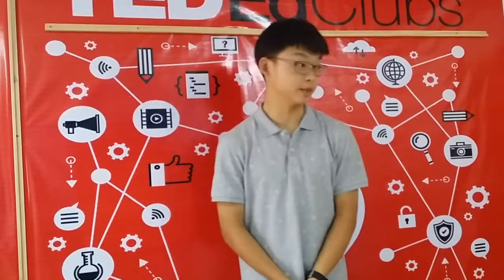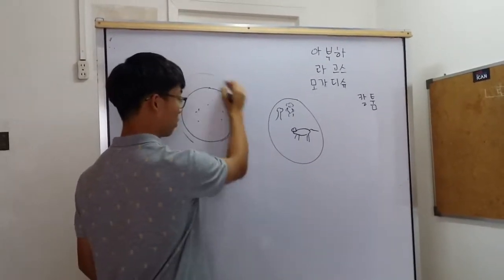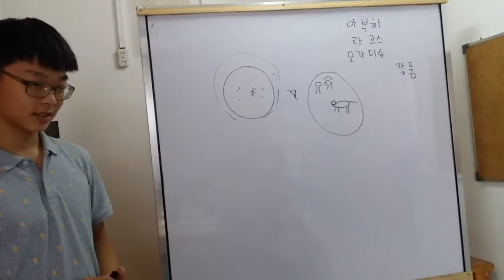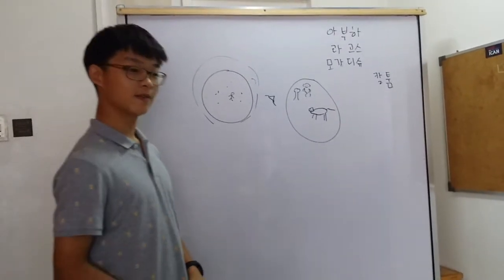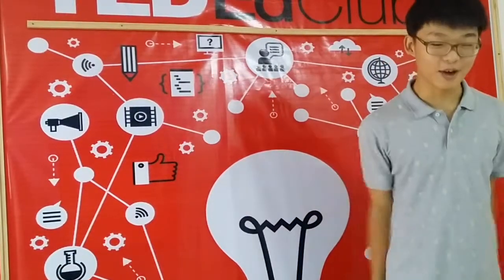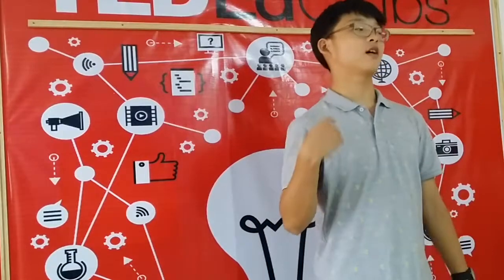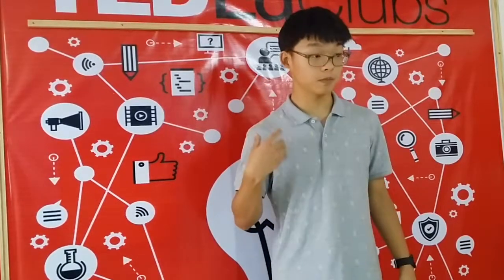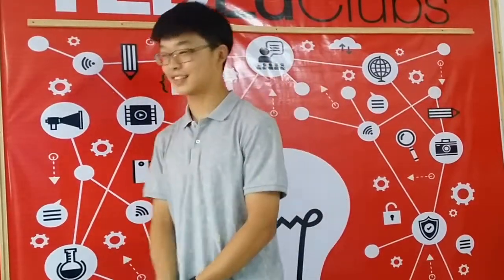I Can TED Speech :: Lee Ji Won :: Hunger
Welcome to the official I Can Academy Youtube Channel!